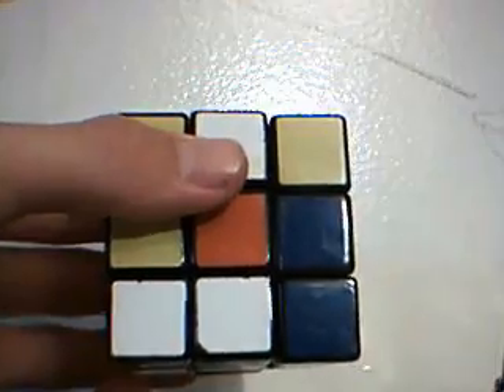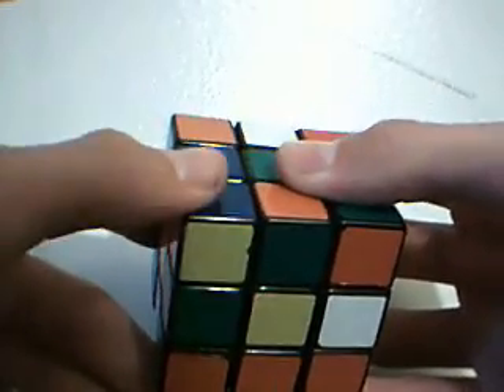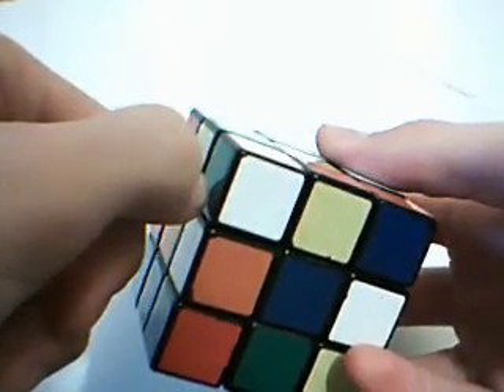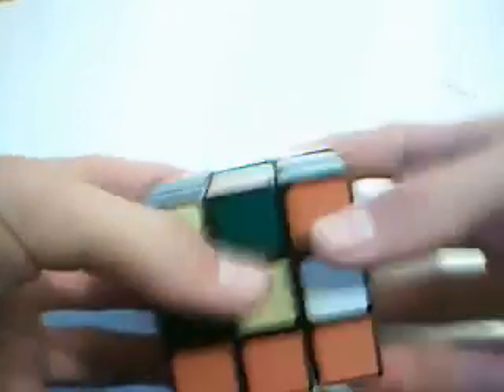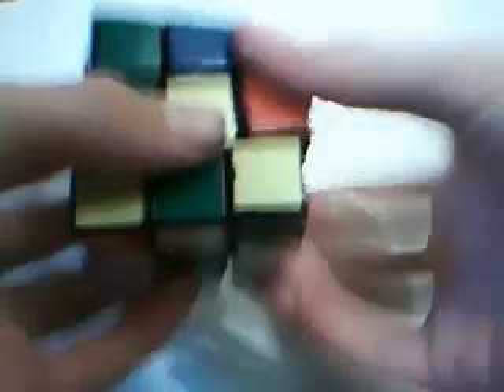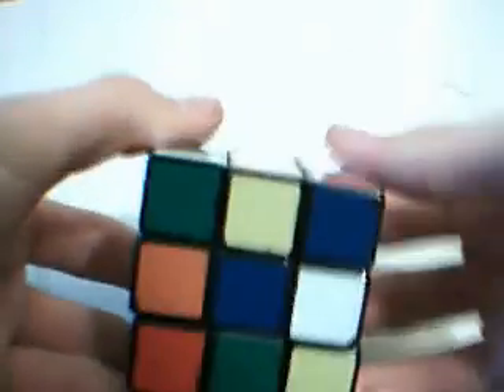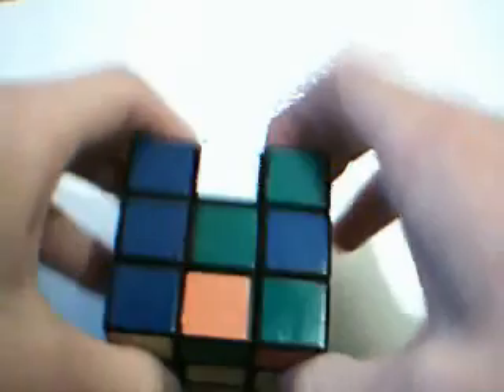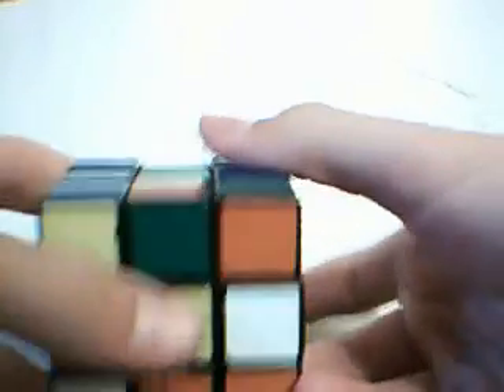How to Blindsolve a Rubik's Cube Part II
This video concludes the first step (corner orientation) and tells you how to memorize it.  Sorry for the video I put previously.  I posted the wrong video, and I'm sure it made no sense.